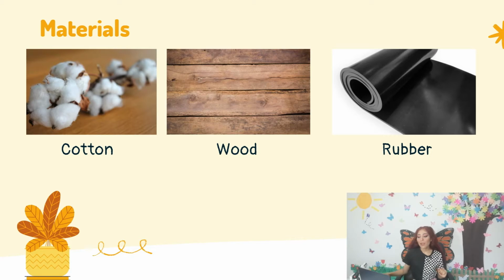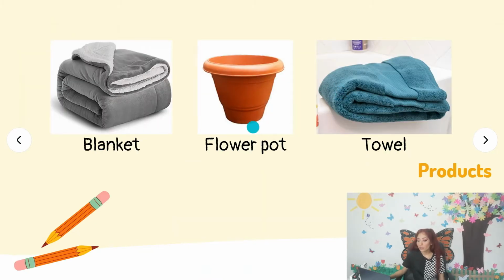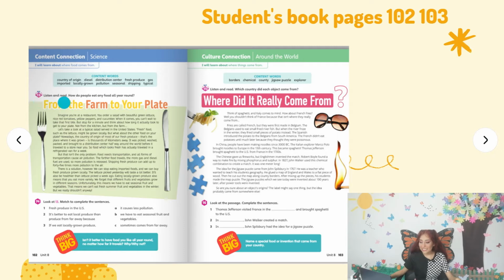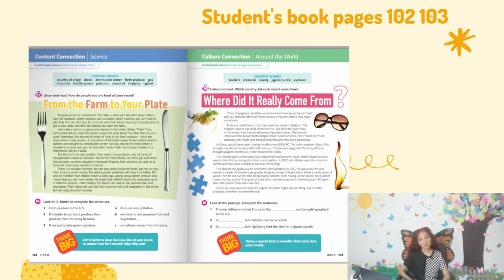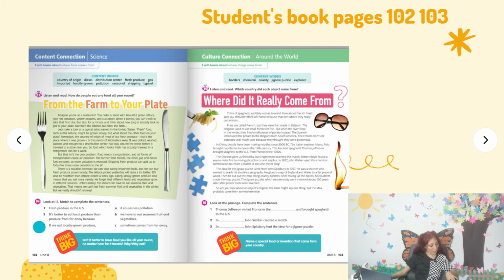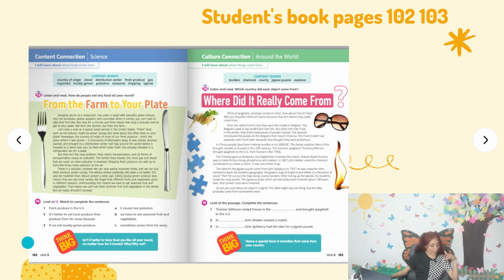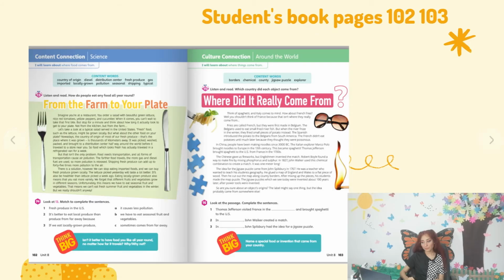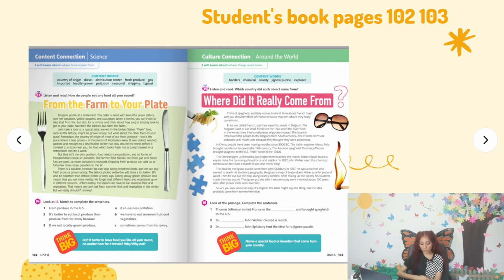5th grade - April 13th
April13th,2021.